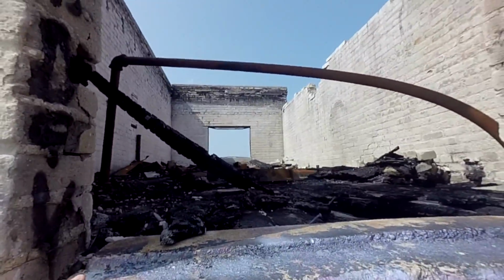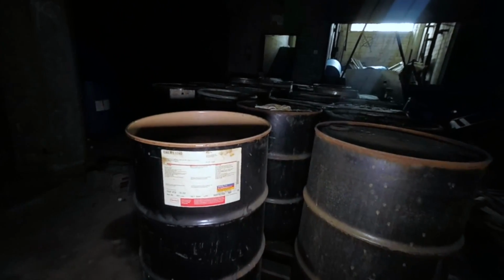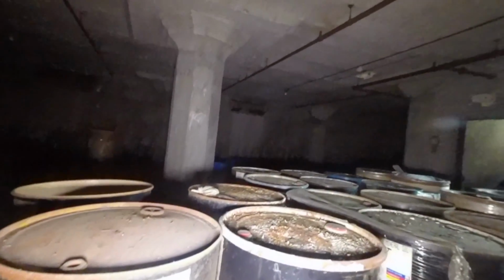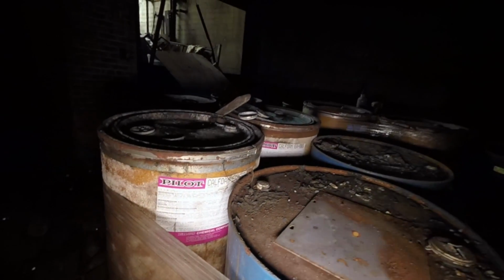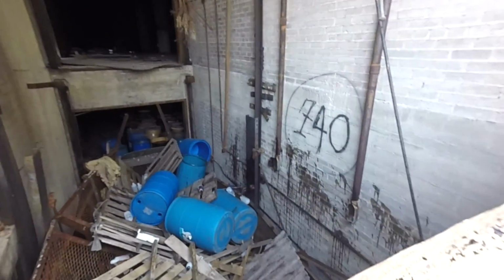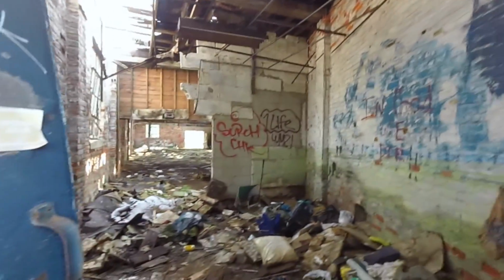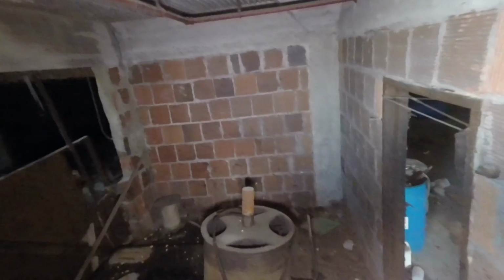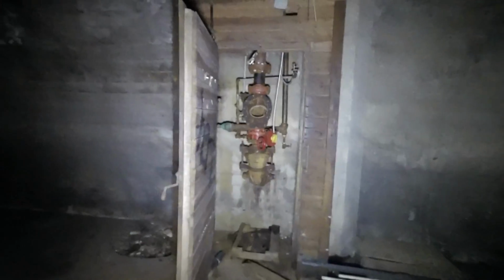ABANDONED Ohio Factory | DAYTON Motor Car Company | We're not alone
We explore what is left of the Dayton Motor Car Company after the building on Bainbridge and Bacon Streets in Downtown Dayton, Ohio. We were lucky that we were at a wedding across the street when the arson occurred s we walked over and got it all on tape. We encounter lots of homeless people. The basements are full of drums with chemicals. After with video we headed back and had a blast on Supermotos.

Warning: Always be respectful of others property. Urban exploring comes with risks and we do not encourage exploring by anyone that does not have a good understanding of building structures and risks. EXPLORE AT YOUR OWN RISK.